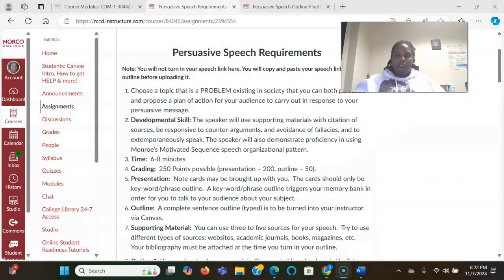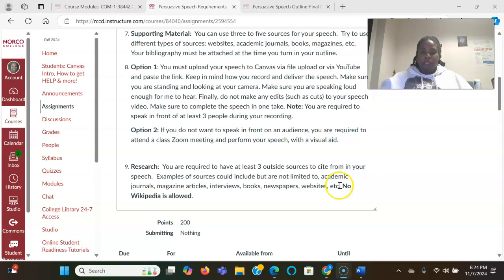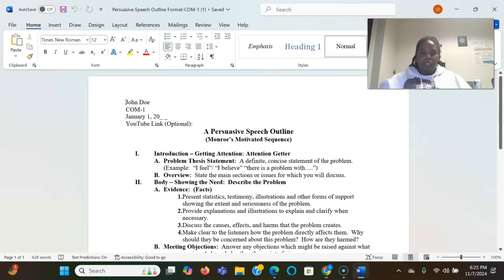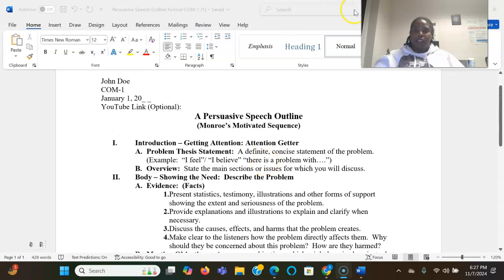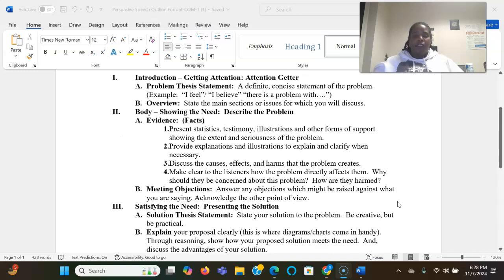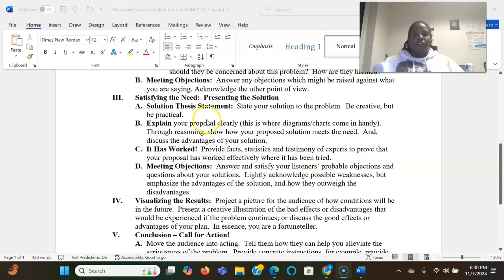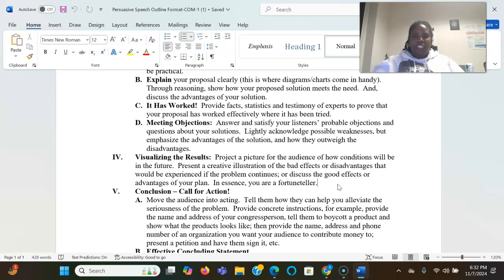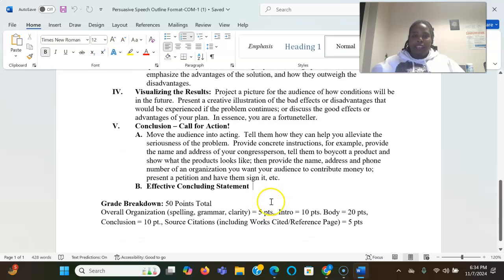Persuasive Speech Assignment Instructions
This video is about the informative speech assignment for the COM-1 public speaking course with Ms. Roberts